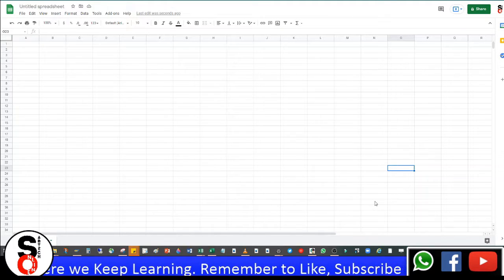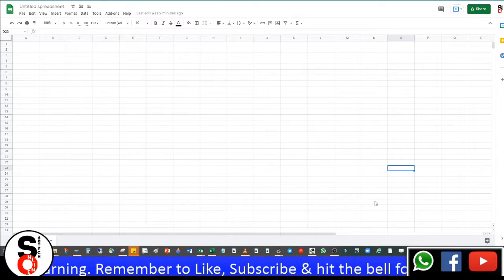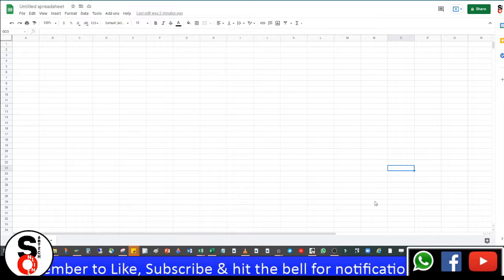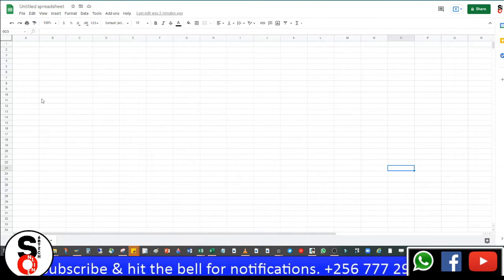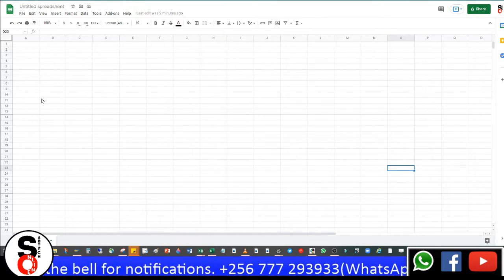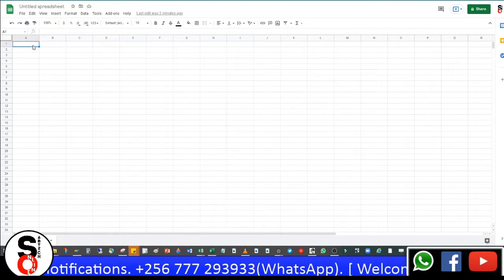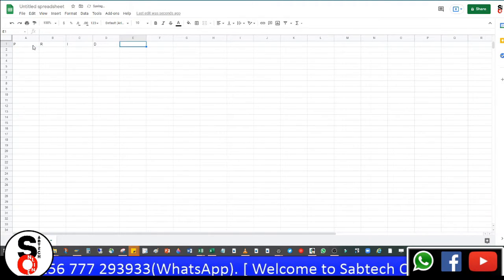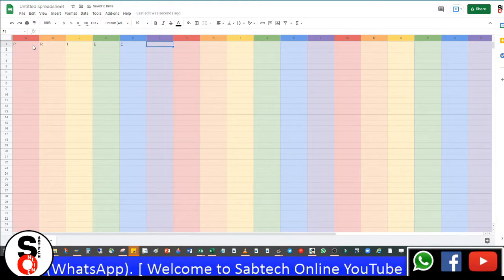Google pride colors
Are you proud of yourself ?
"Be proud of yourself. Be proud that your heart and intentions are good. Be proud of the fact that you are trying.” “You don't have to belittle others in order to feel important in life.